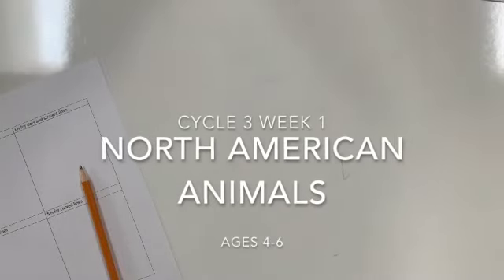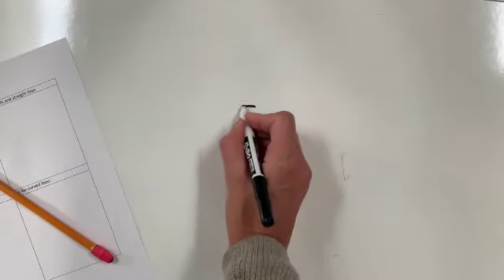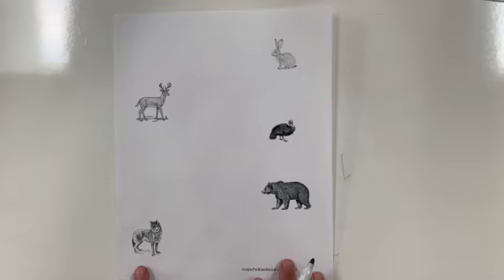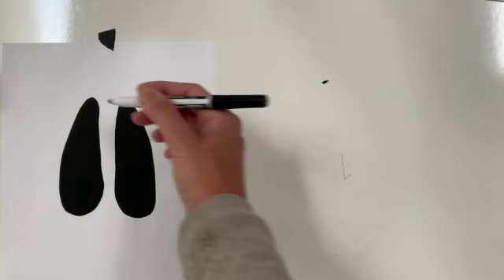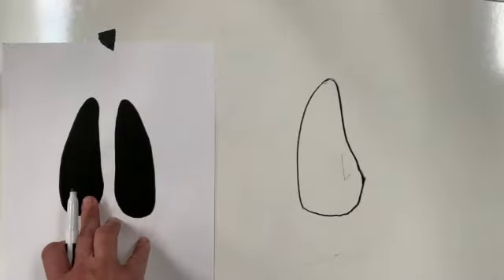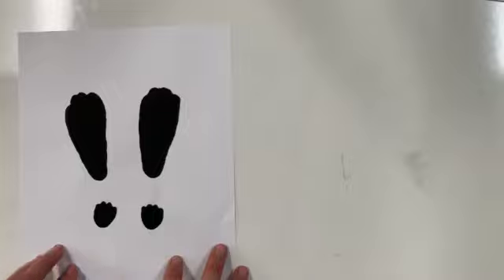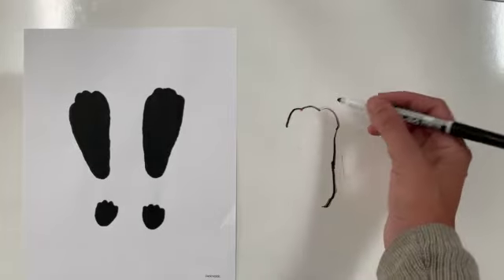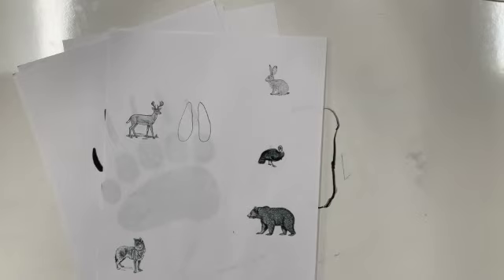Cycle 3 Week 1- North American Animals Ages 4-6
Lesson plan that correlates to the Classical Conversations drawing and art curriculum